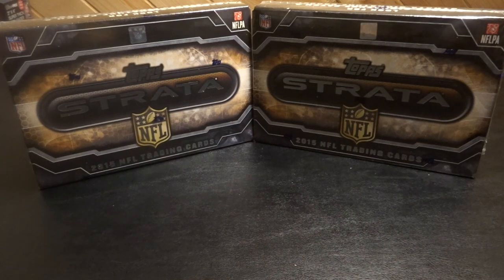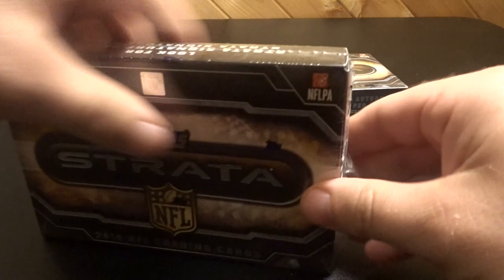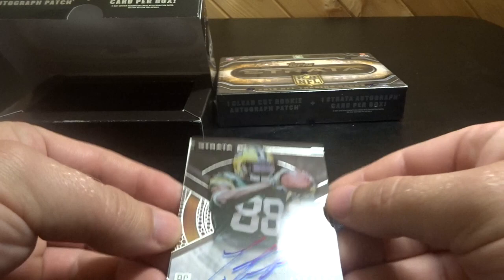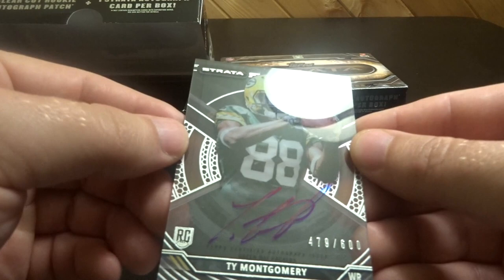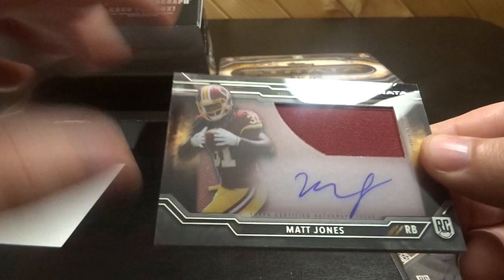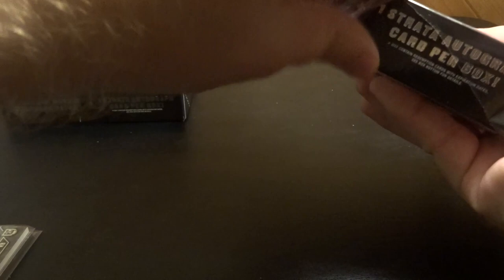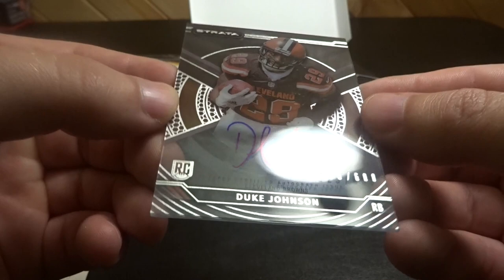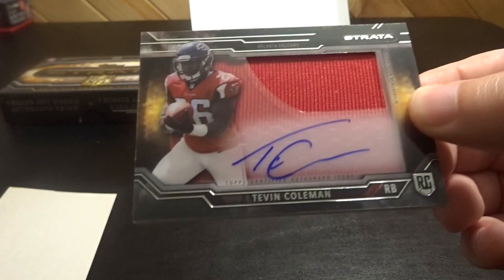2015 Topps Strata Football!